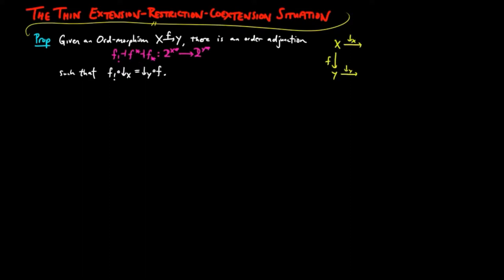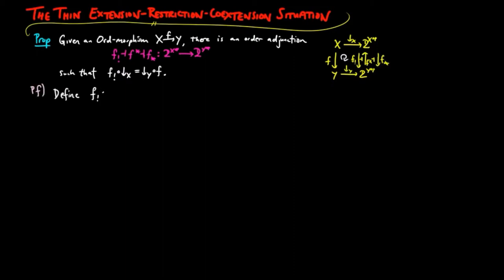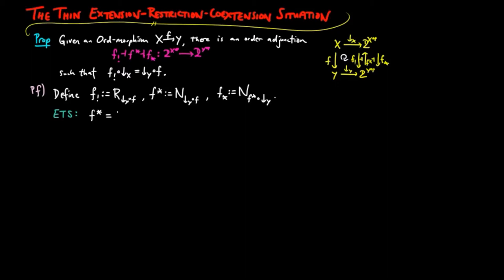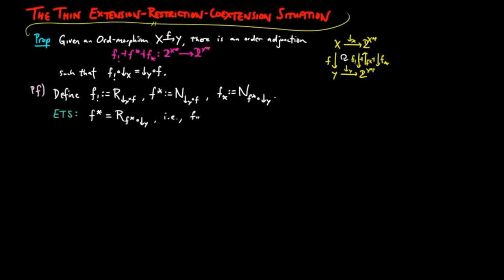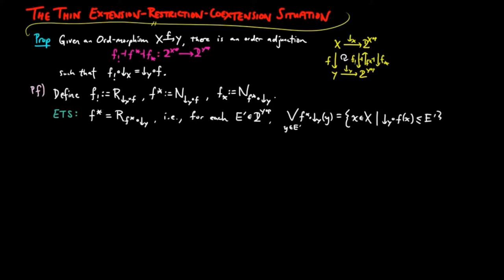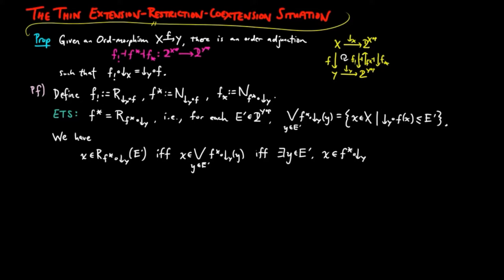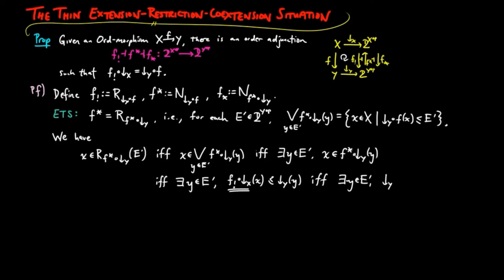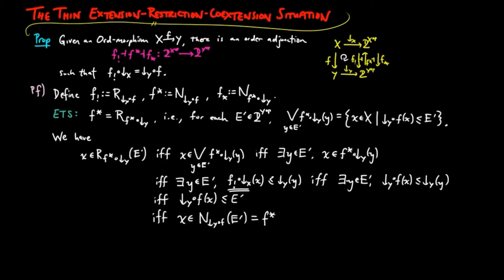The Thin Extension Restriction Coextension Situation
We show how an order morphism gives rise to adjuctions between the corresponding orders of downsets.